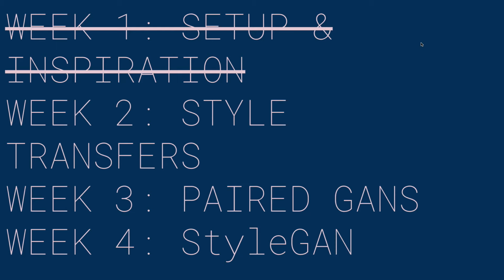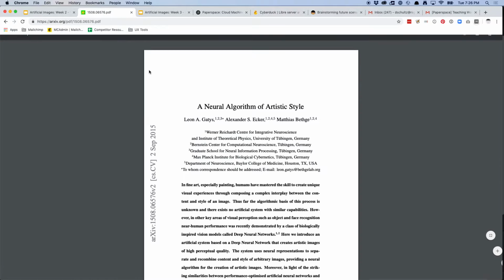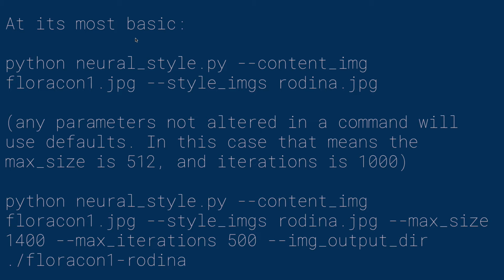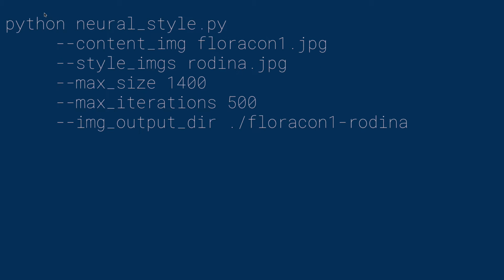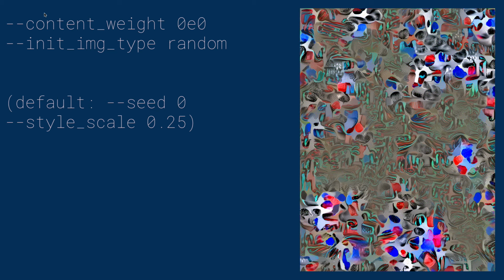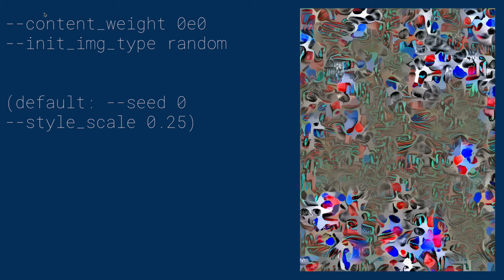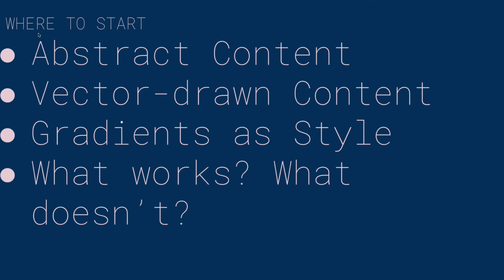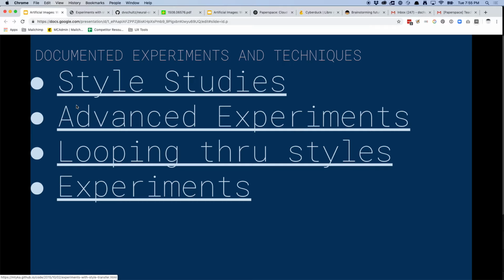Week 2 Style Transfers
Week 2 presentation from Artificial Images at SSHH.